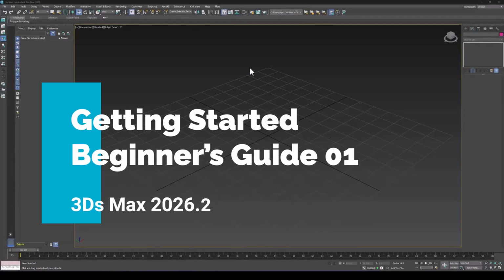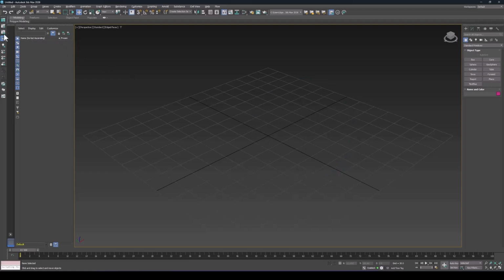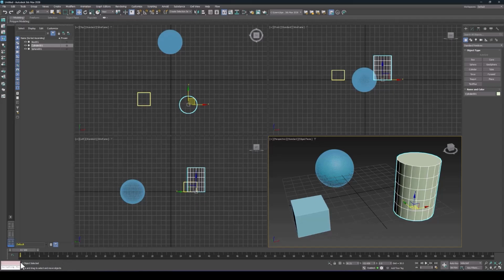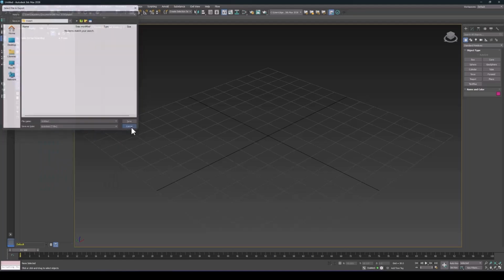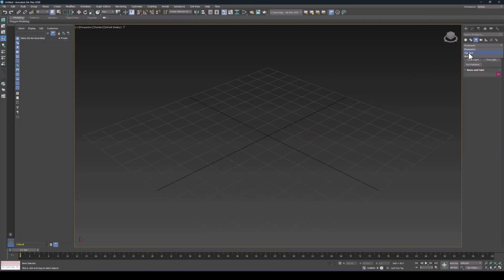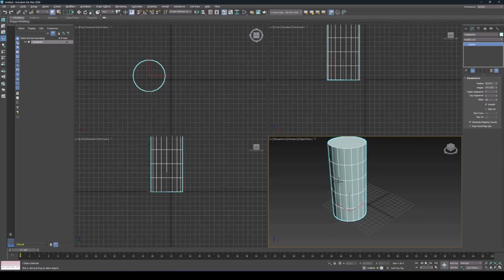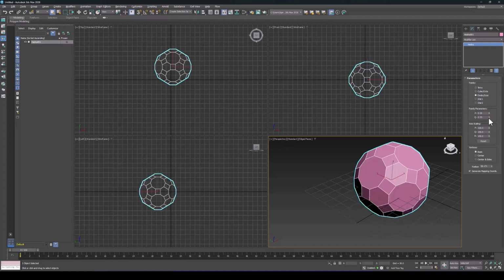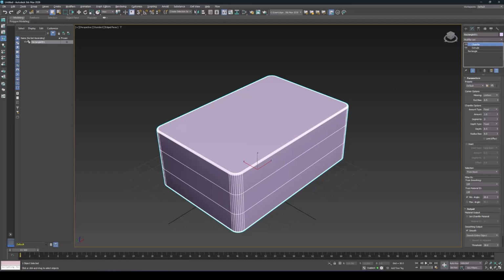Getting Started with 3ds Max 2026 – Beginner’s Guide 01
3ds Max for Beginners | Complete Introduction Tutorial
"Take your first step into the world of 3D 🎨✨
Learn the basics of 3ds Max from scratch and get ready to create professional models and renders!"

In this simple beginner-friendly tutorial, you'll learn how to navigate the 3ds Max interface and master the essential tools to build a solid foundation."

"Want to start learning 3ds Max from zero?
This tutorial is made for you 🔥
From exploring the interface to basic tools, everything you need to start your 3D journey is here!"